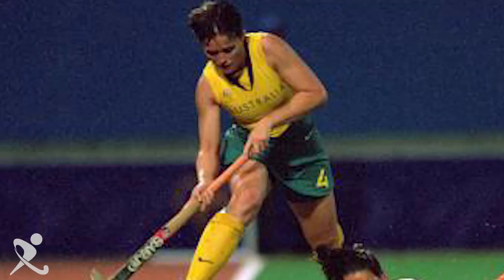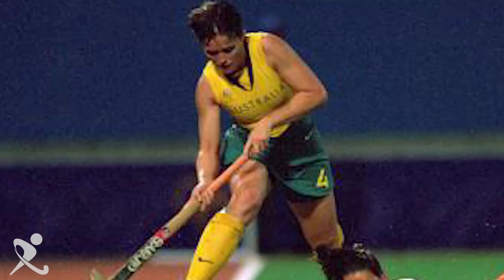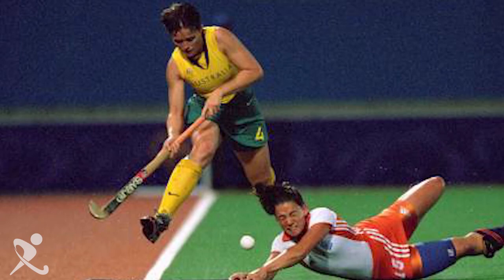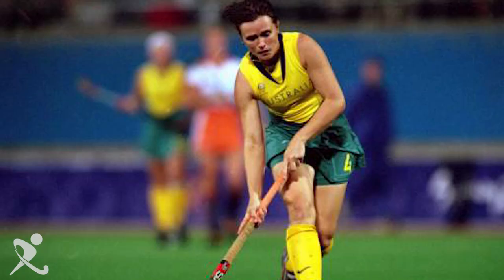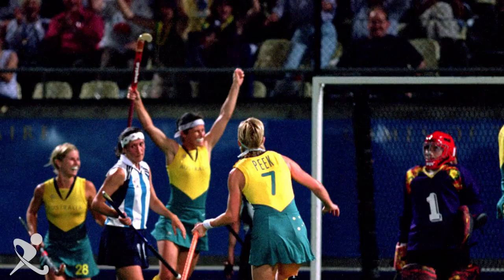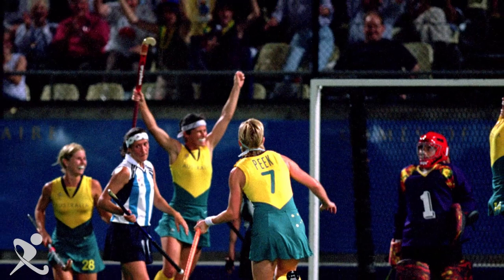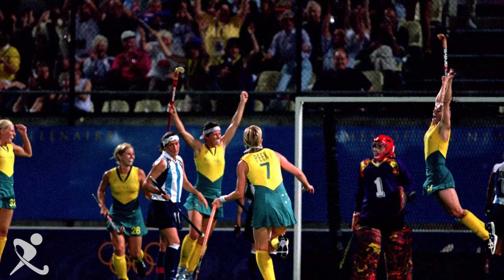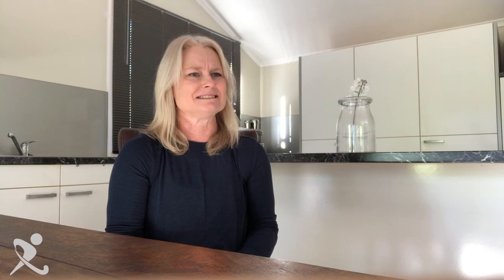20th Anniversary of Sydney 2000 Hockeyroos Gold - Part 2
In front of a sell out crowd at Sydney Olympic Park, the Hockeyroos were aiming to win consecutive Olympic gold medals. In Part 2 of this special interview series, Katie Allen, Juliet Haslam and Katrina Powell share their insights and touch on the moments that defined the Final against Argentina.